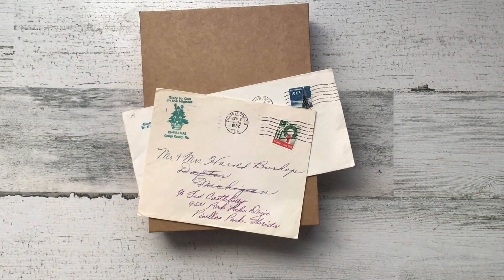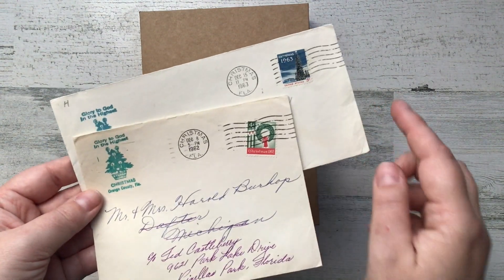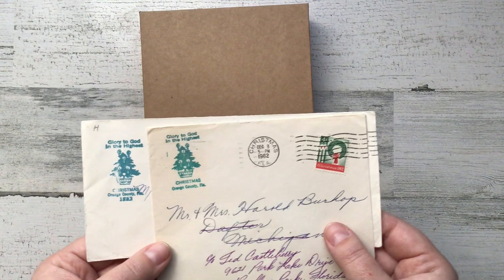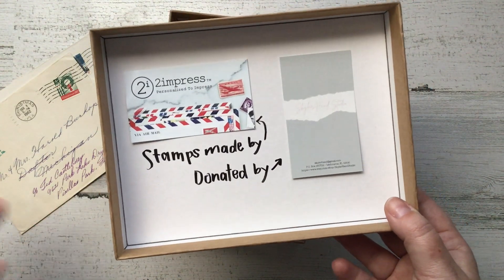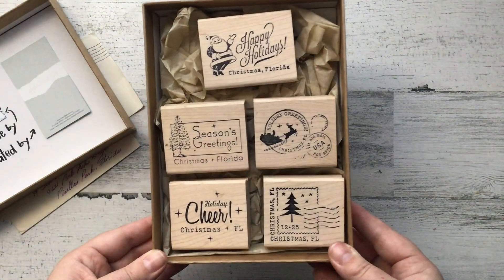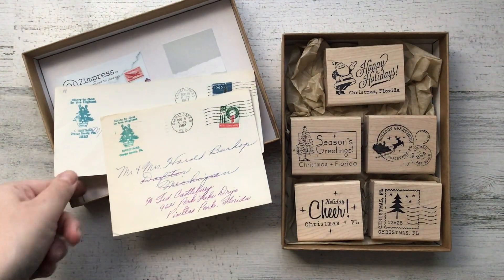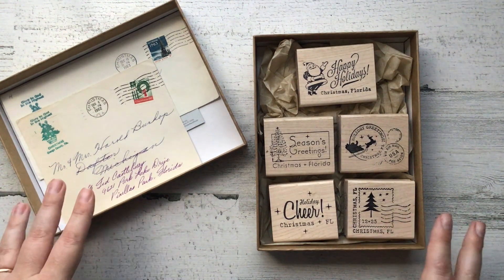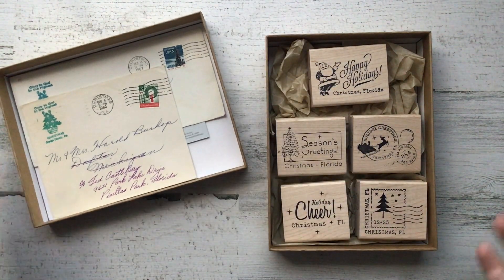Christmas, Florida Post Office Gets New Stamps!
Hi! So glad to have you here! I hope you enjoy this story on how I got the Christmas, Florida Post Office new decorative stamps.
I've been visiting the Christmas Post Office since I moved to Florida in 2015 and every year I've watched the quality of the stamps seriously deteriorate to the point where they really couldn't be used anymore. So I made the decision to remedy that. I reached out to a custom stamp shop I'd used in the past - 2Impress - and told them my idea and asked for some help, Bo the owner gladly helped me with creating 5 new designs and created some really amazing stamps!
I was so excited to donate these stamps to the Post Office and they were SO HAPPY to have them! I can't wait to see every one using these stamps and hope they are used to decorate holiday cards and enjoyed around the world.